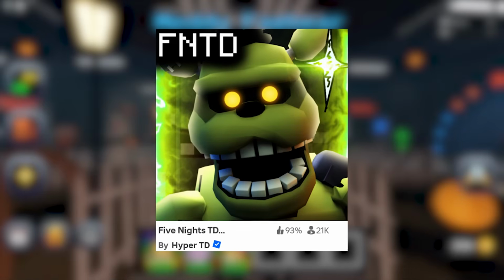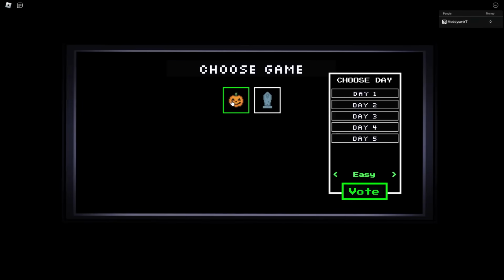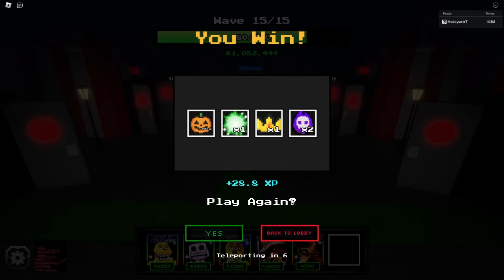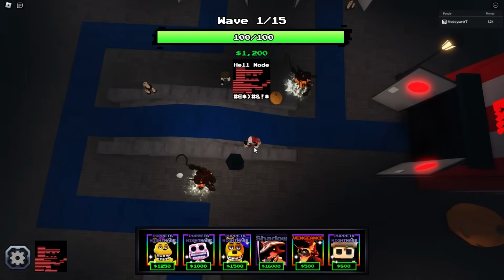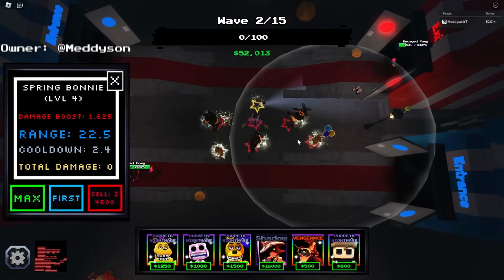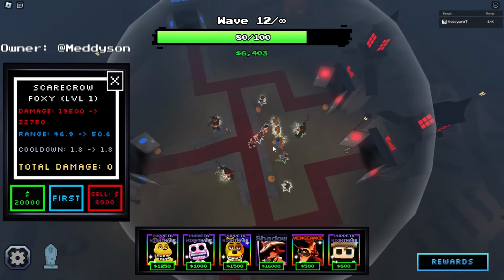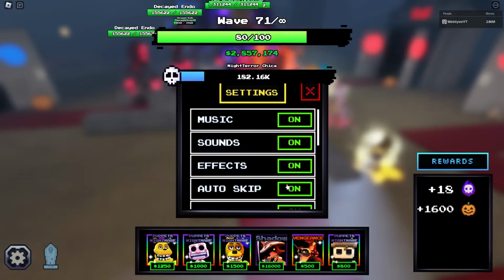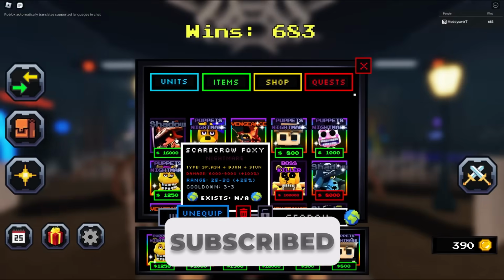The SCARECROW FOXY Is FLAME EMPRESS CHICA 2.0! (Five Nights TD)